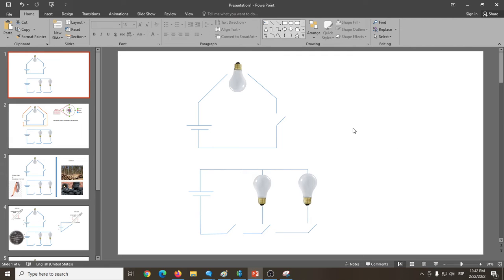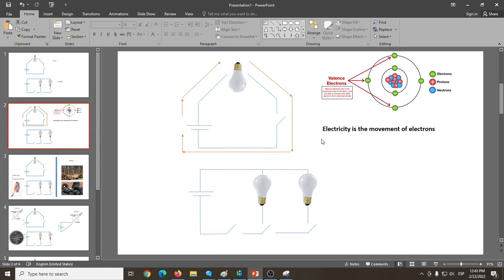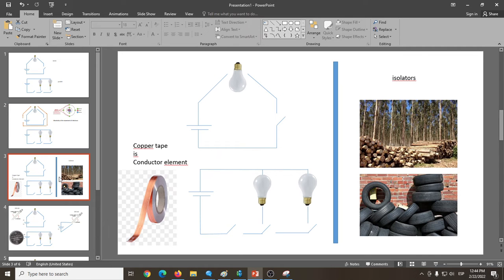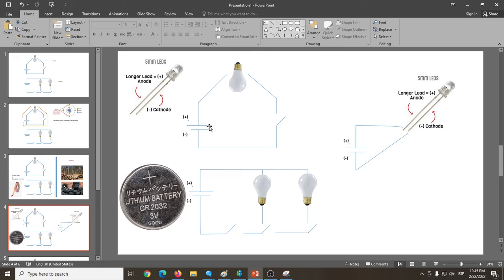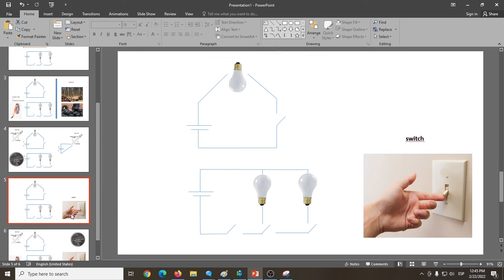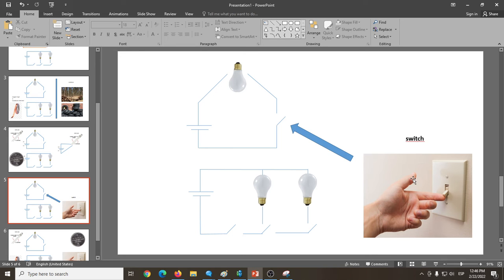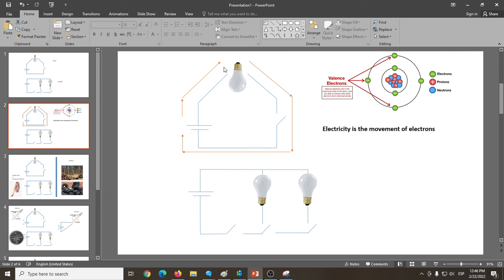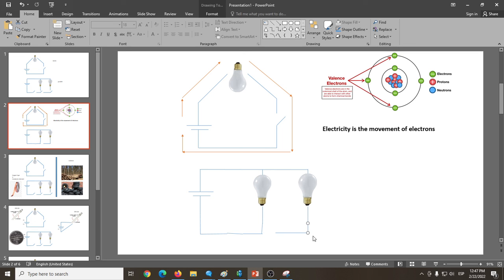Basic electricity - DC